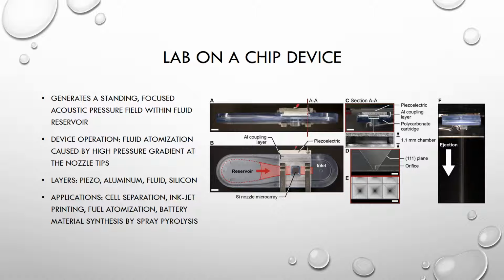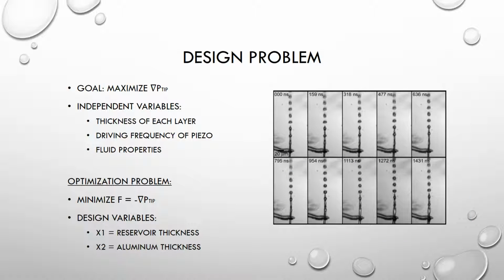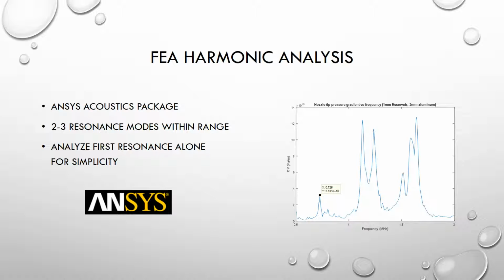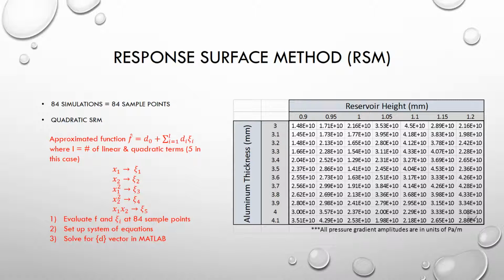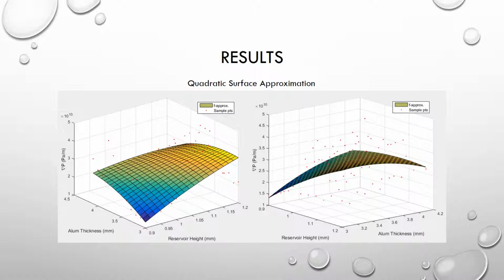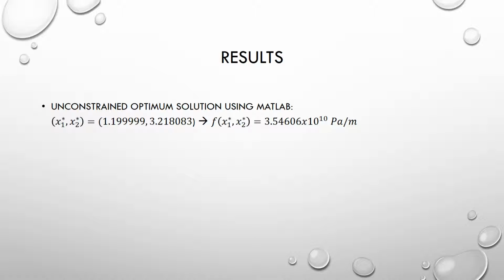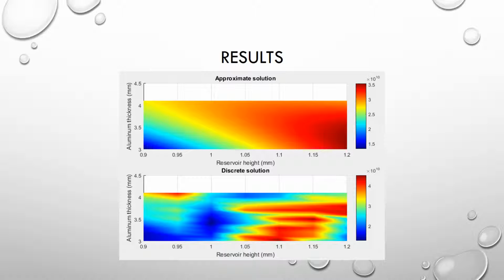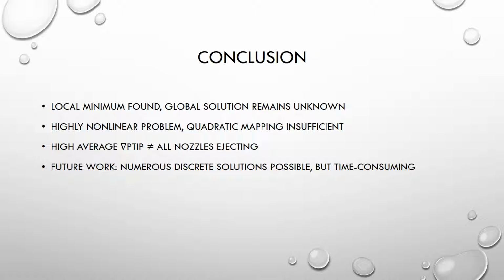MEMS 5001 Final Presentation Ledbetter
Geometric Optimization of an Ultrasonic Atomizer for Droplet Ejection